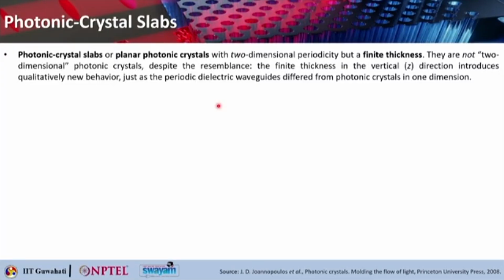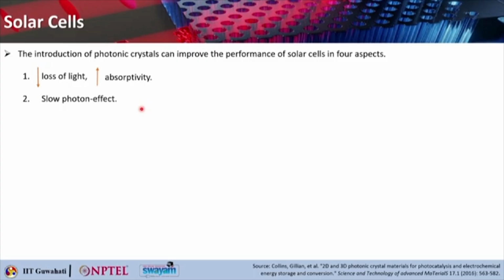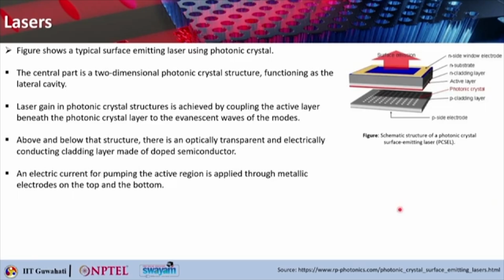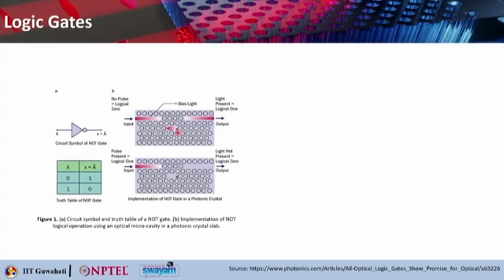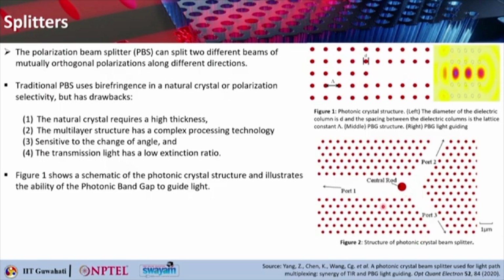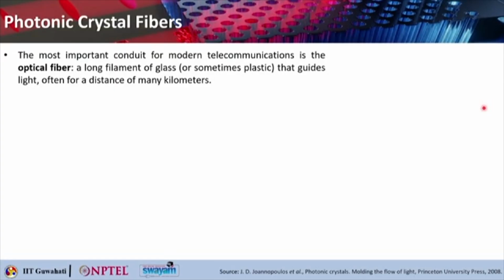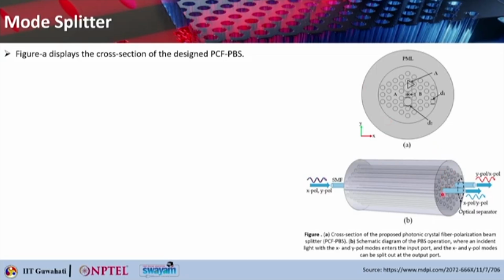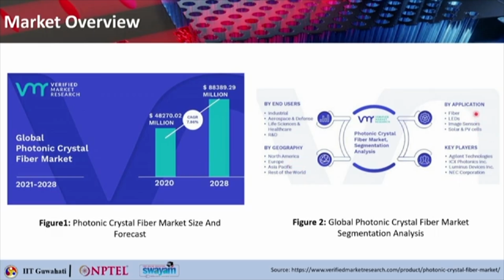Overview of Photonic Crystal technology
Course Name: Photonic Crystals: Fundamentals & Applications
Name of Presenter: Prof. Gururaj Mirle Vishwanath, Prof. Narayana Prasad Padhy